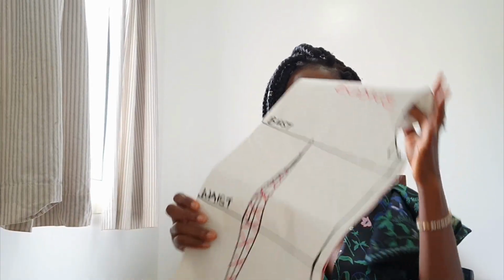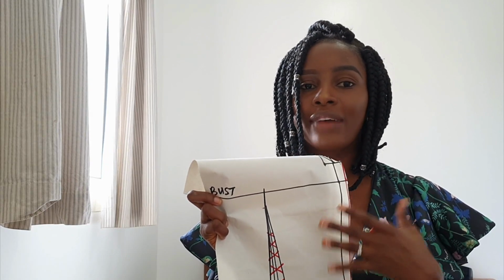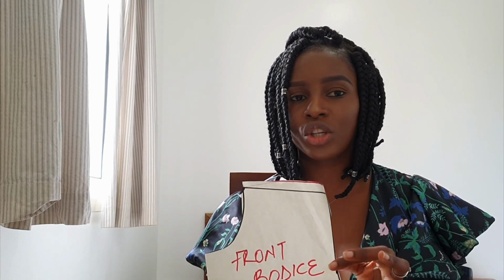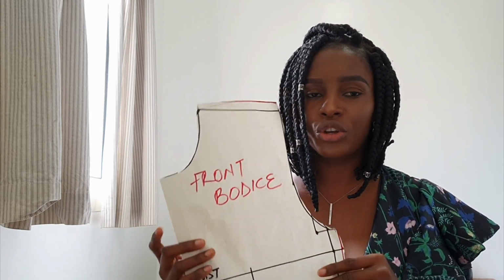Basic Sewing Terms Beginners Should Know|| Remi Junaid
This video explains in depth the basic sewing terms every beginner needs to know. Starting your sewing journey can be a bit daunting, and not being used to the sewing language can make this even harder, in this video, I break it all down. At the end of this video, you will feel more confident and will be more fluent in the "sewing language".